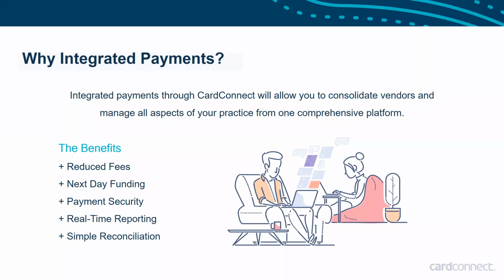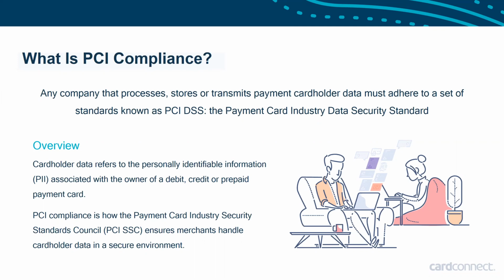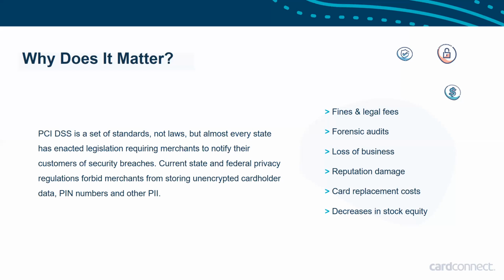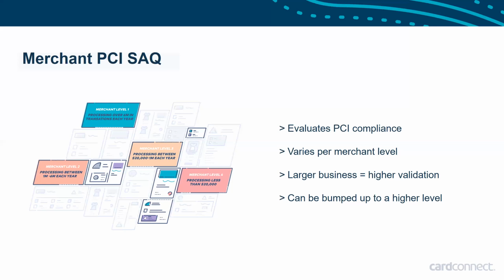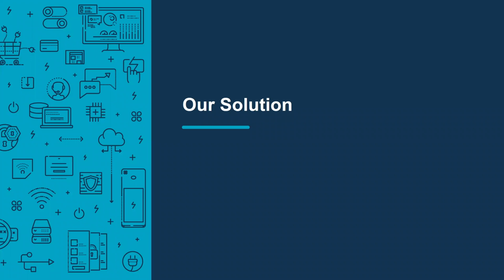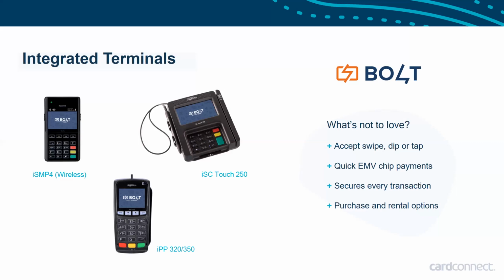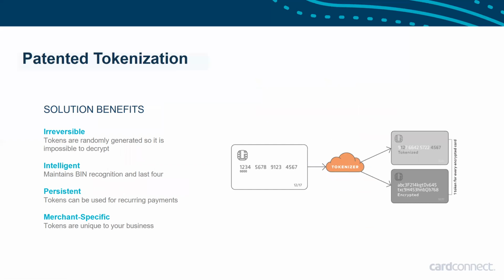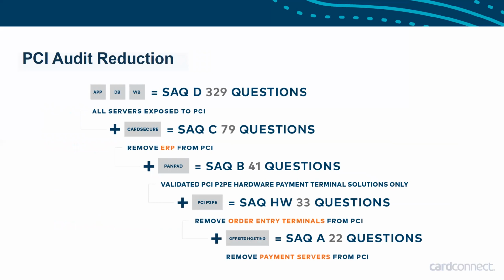Office Hours: CardConnect (01/15/2020)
Topic:

This week we hosted our partner company CardConnect to discuss the benefits of our integration with their payment processing solution.

Not only does our integration save you time in the check out process, but this integration also allows you to create wellness plans for your clients in which you can schedule payment plans for your clients.

CardConnect will be discussing
* The importance of following PCI compliant rules
* How to properly protect your business against fraud and
* Different payment methods that are offered through the system

Date / Time:

Wednesday, January 15th at 11:00am pacific (2:00pm eastern)